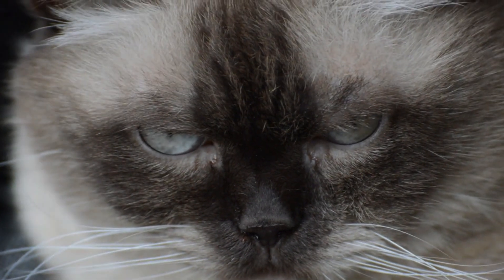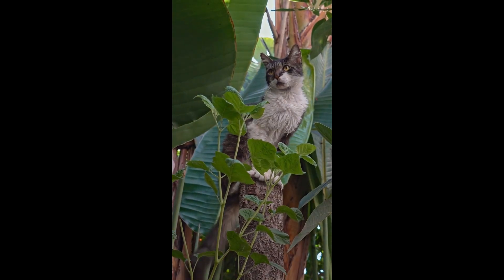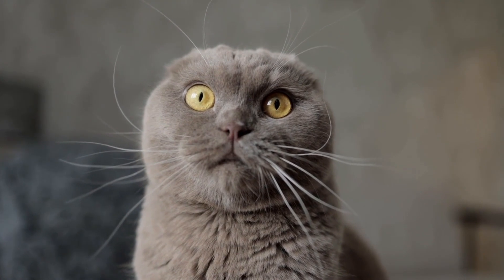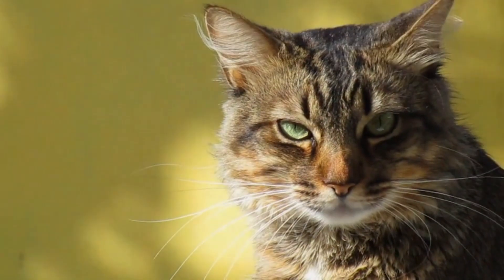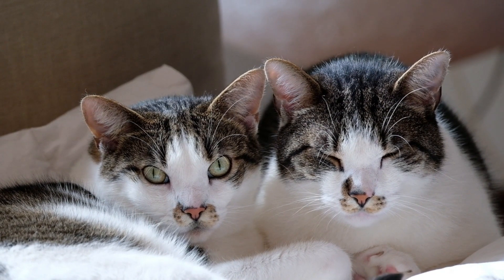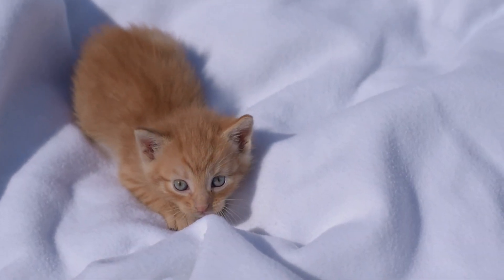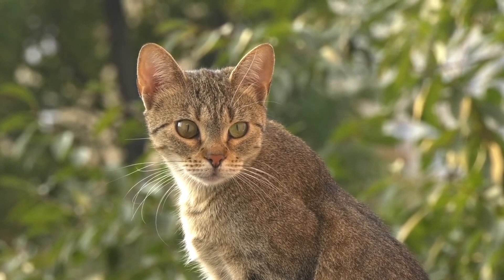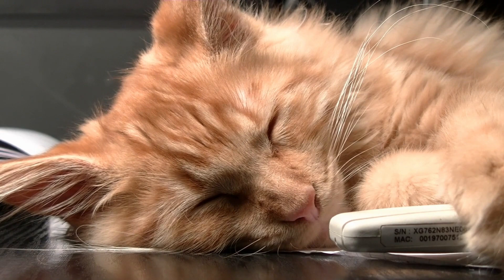Secrets of Cat Body Language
Cats, those enigmatic and graceful creatures that have charmed their way into our homes and hearts, possess a language all their own. For centuries, humans have marveled at the complex and intriguing ways cats communicate through their body language. In this in-depth exploration, we delve into the fascinating world of feline expressions, decoding their subtle signals and unraveling the secrets behind their unique cat language. Whether you're a devoted CatLover, an enthusiast of CatsOfInstagram, or simply intrigued by the mysterious ways of our feline friends, join us on a journey to better understand and appreciate the intricate CatBodyLanguage.
The tail, a prominent feature of a cat's anatomy, serves as a powerful instrument of communication. We explore the myriad CatTailLanguage cues, from the straight-up assertion of confidence to the twitching tips revealing intrigue. Through anecdotes and insights from experienced CatWhisperers, we decipher the messages hidden within the elegant sweep of a cat's tail. As CatOwners and enthusiasts, learning to interpret this integral aspect of CatCommunication enhances our bond with these mysterious beings.
A cat's ears, often thought of as expressive as their eyes, convey a spectrum of emotions and intentions. With the precision of a feline detective, we examine the subtle shifts and orientations of those delicate appendages. From the forward tilt of curiosity to the flattened-back warning of aggression, we unravel the nuanced language of FelineExpressions through their ears. Practical CatTips for understanding ear signals aid CatLovers in navigating the complex realm of pet communication.
Eyes, often referred to as the windows to the soul, hold profound significance in CatLanguage. We delve into the meaning behind dilated pupils, half-closed eyes, and slow blinks of trust. Through the lens of experts and CatFriends, we discover the depths of CatExpressions that lie within those captivating gazes. Unlocking the secrets of CatTalk through eyes allows us to form a deeper connection with our beloved feline companions.
While cats are known for their purring, their vocalizations extend far beyond this comforting sound. From the melodic chirps to the fierce growls, we explore the auditory dimension of CatCommunication. We examine the interplay between body language and vocalizations, shedding light on how UnderstandingCats involves decoding both the visual and auditory cues. Insights from PetCommunication experts provide valuable guidance to CatOwners seeking to comprehend the full spectrum of CatLanguage.
The way a cat positions its body offers a treasure trove of information about its emotions and intentions. We analyze the various CatExpressions conveyed through body postures, from the relaxed sprawl of contentment to the crouched stance of playful readiness. By decoding these CatSecrets, we gain insight into a cat's mood, helping us navigate the intricacies of CatBodyLanguage in different contexts, whether at play or in moments of solitude.
Cats have a unique way of showing their love and affection through physical contact. In this chapter, we explore the tender gestures of nuzzling, head-butting, and rubbing against their human companions. CatLovers share their heartwarming experiences of bonding through these nonverbal expressions of love. We delve into the science behind these acts of CatLove, revealing the intricate chemical signals that strengthen the bond between cats and their devoted CatOwners.
Playful antics and occasional displays of aggression are essential aspects of a cat's behavior. We explore the fine line between playful pounces and genuine aggression, shedding light on the cues that differentiate the two. Through the lens of expert CatWhisperers, we gain insight into the reasons behind these behaviors and learn effective techniques for redirecting unwanted actions. CatOwners discover practical CatTips for fostering healthy play and managing occasional outbursts of CatBehavior.
Understanding CatBodyLanguage goes beyond individual cues—it involves considering the context in which these cues occur. We delve into the influence of environmental factors, such as changes in routine, social dynamics, and stressors, on a cat's behavior and expressions. By becoming attuned to these external influences, CatLovers can provide a more enriching and supportive environment that enhances the well-being and emotional health of their feline companions.
In our quest to DecodeCats and grasp the intricate nuances of CatExpressions, we've embarked on a journey that deepens our bond with our feline friends. Through the art of observation, empathy, and learning, we've uncovered the rich tapestry of CatBodyLanguage.